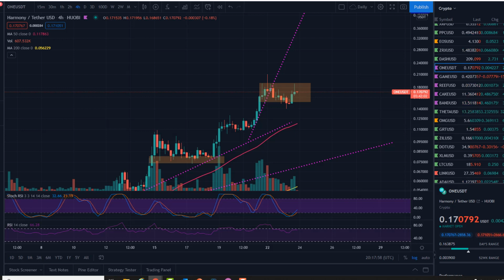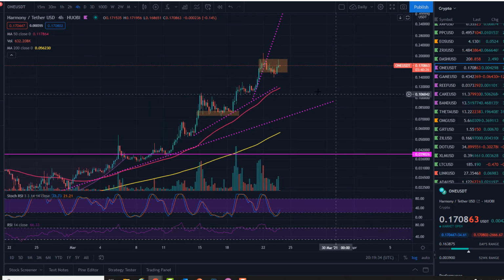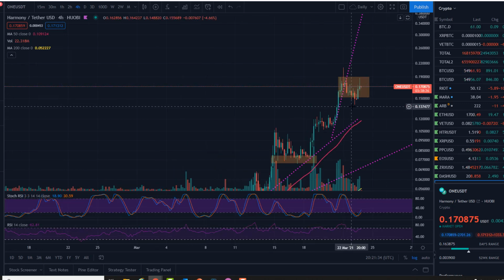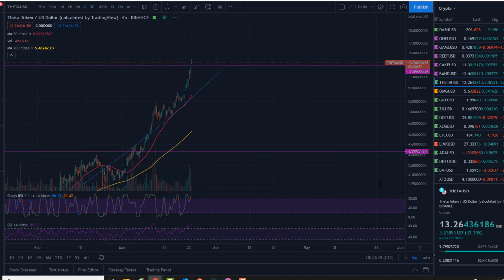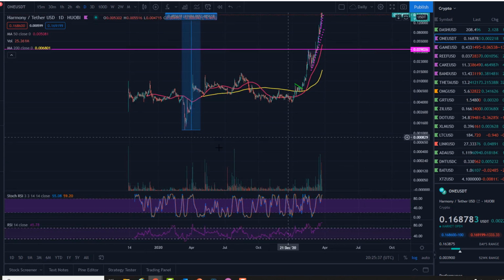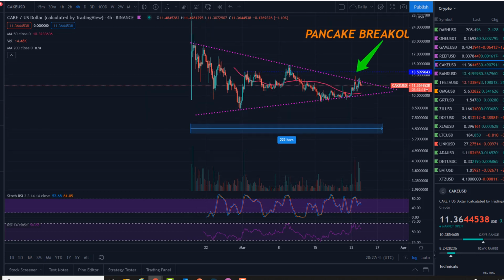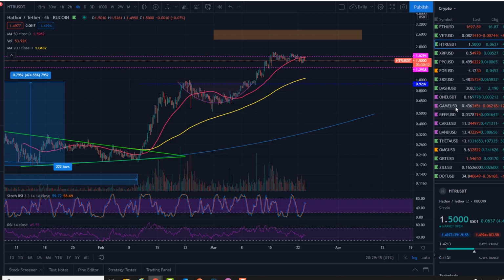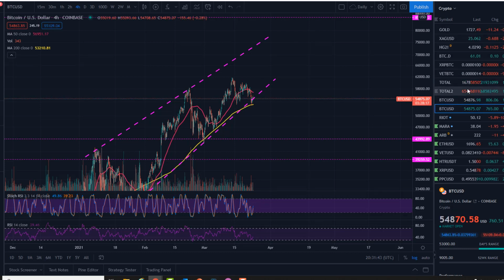Harmony ONE Price action and updated target to 48cents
Is Harmony one going to be as bullish as Theta? 48cents is my new price target. that will be a 416X since march. did you buy some then?